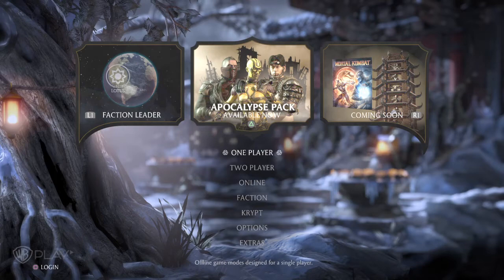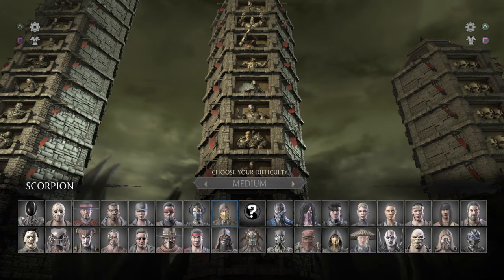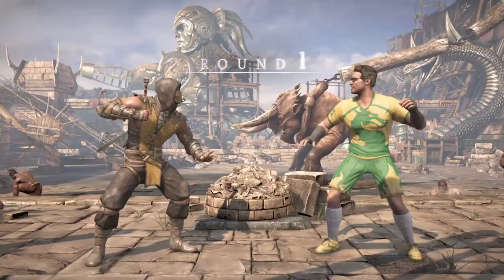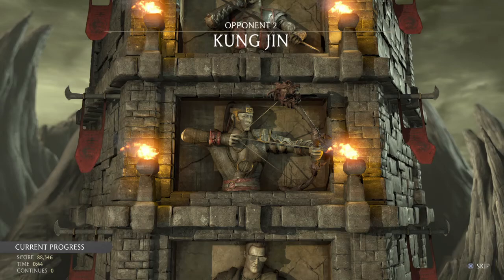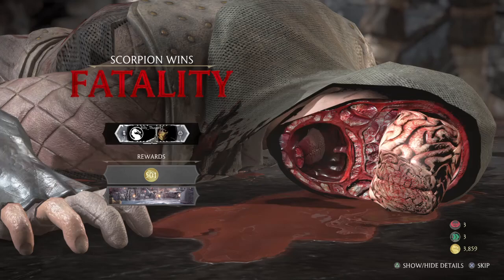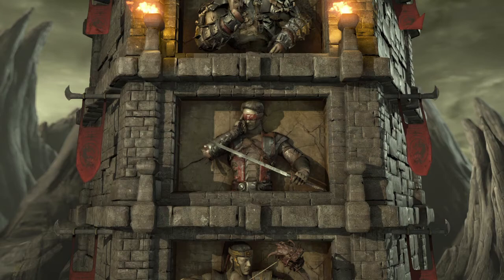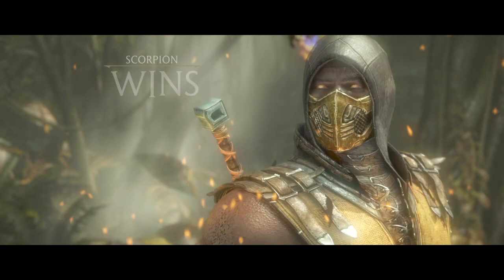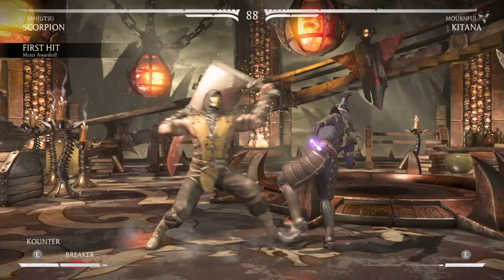My MORTAL KOMBAT XL gameplay